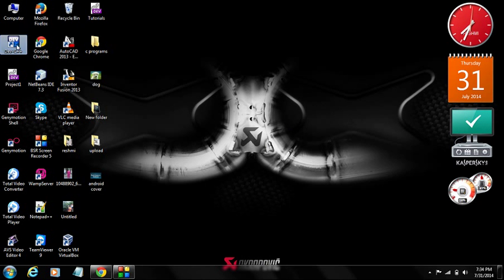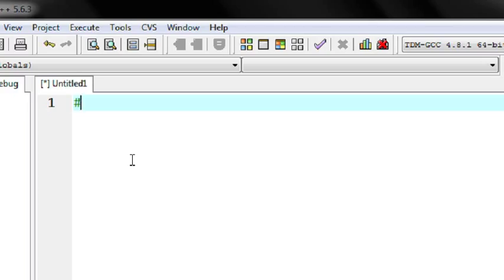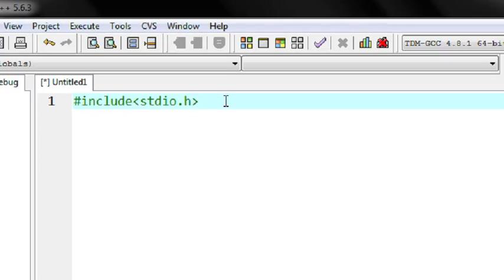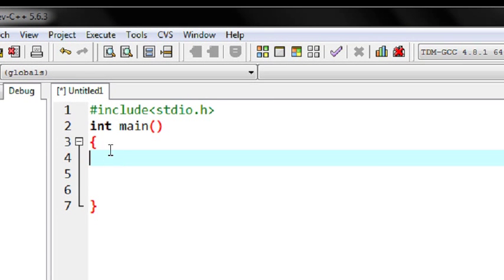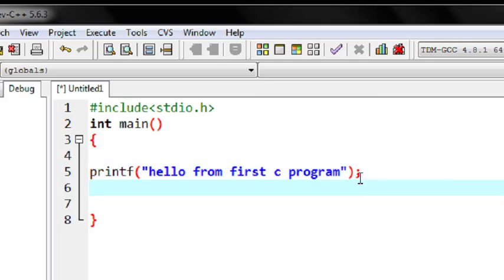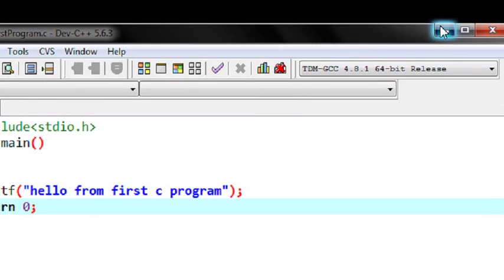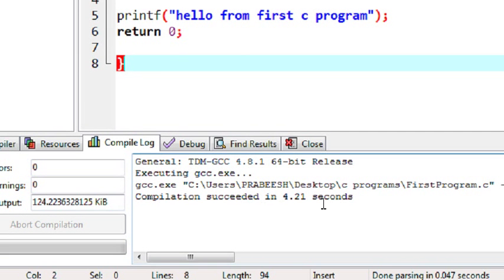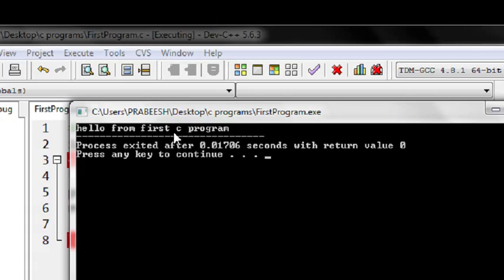C Programming - 1 - First C Program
How to write your first program in c.